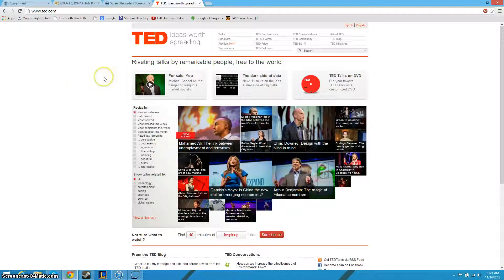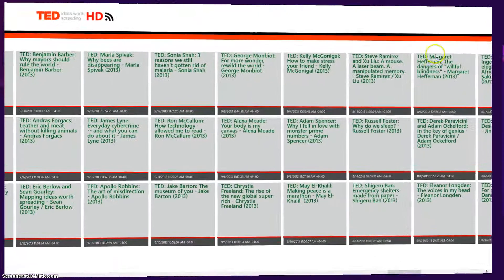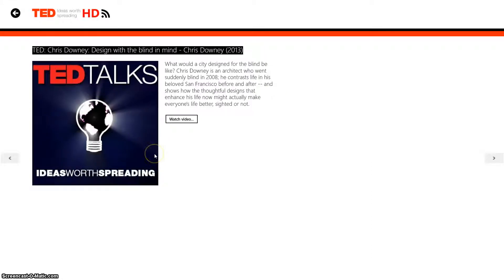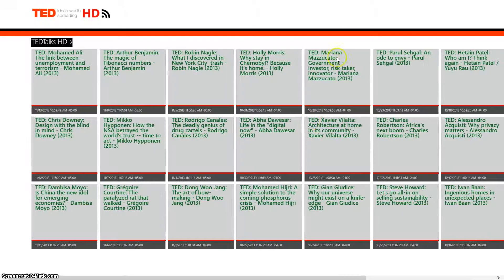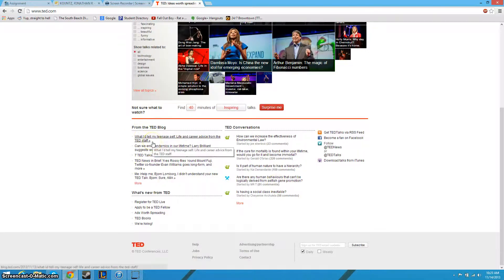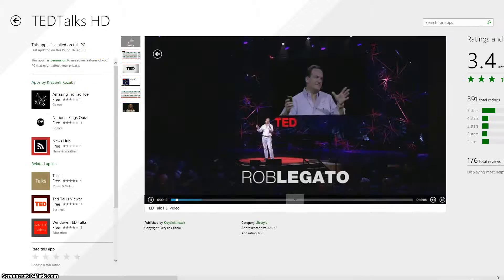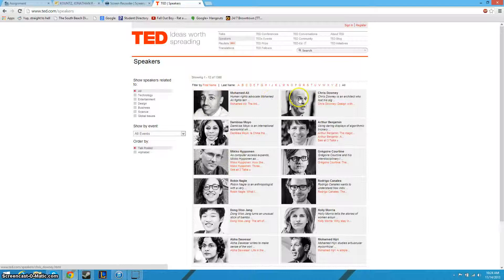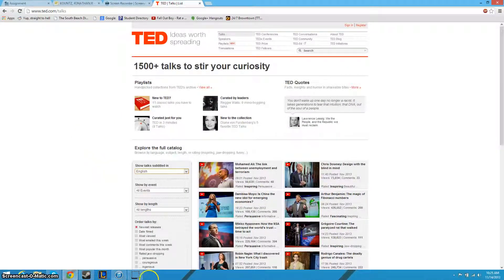Screen O Matic Project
FYS 103